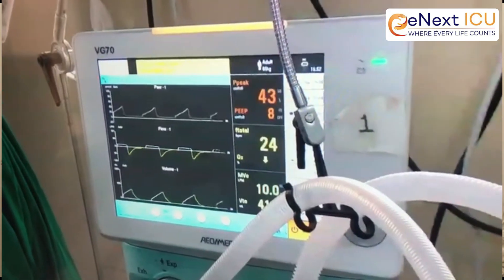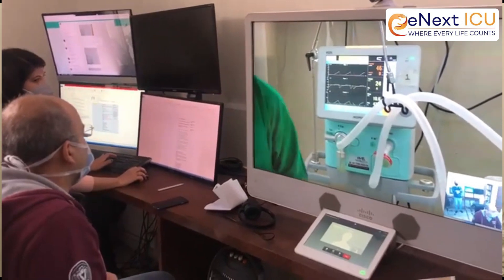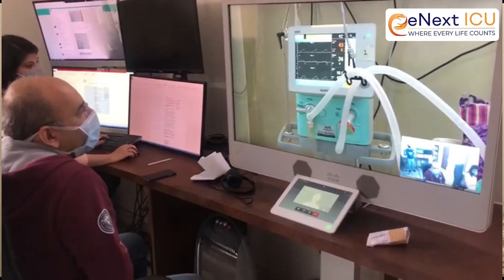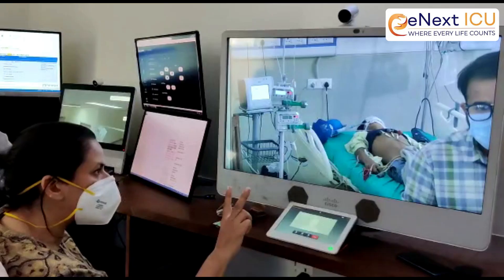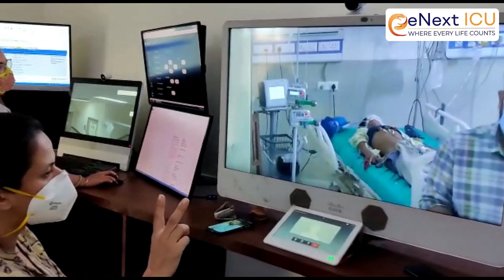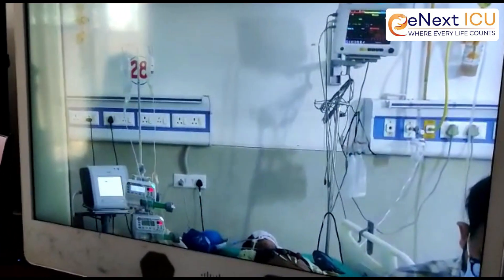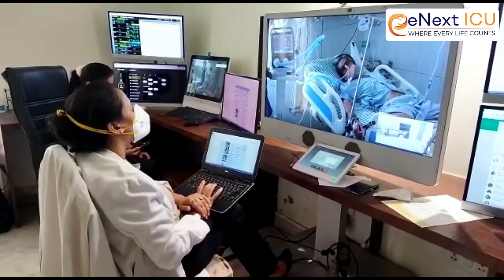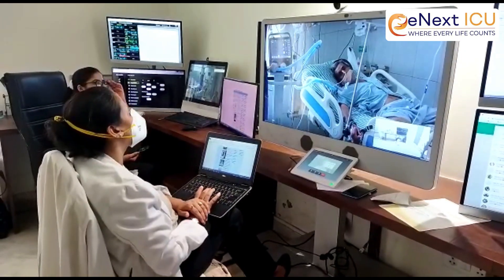How tele ICU works | eICU technology | Priyanka Chauhan | eNext ICU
Priyanka Chauhan, Clinical Application Manager, eNext ICU talks about How Tele ICU works and saving life of many patients, as we all know that in rural areas there is lack of healthcare infrastructure, trained manpower to manage major emergencies , ICUs and lack of critical care specialists.
ICU generally accounts for almost 10% of inpatient critical care systems. However, due to the aforementioned scarcity, most people from rural areas were unable to get any treatment. So here Tele ICU technology playing an important role by providing critical care to patients in rural areas from command centre.
eNext ICU has been aiming to change the critical care scenario in the rural regions with its Tele ICU technology, using their extensive experience and innovative mindset.

eNext ICU -Asia’s largest Telemedicine company with over 350 ICU beds spread across 4 countries.
-We serve the healthcare industry by providing 24x7 remote ICU patient monitoring through a centralized command center
-Our Team, while sitting at the command center can provide surveillance & support for a large no. of ICU patients in disparate geographical locations for multiple hospitals at the same time
-We aspire to deliver a value system to our clients and patients with excellent quality and cost-effectiveness and with a focus on best clinical outcomes and accessibility.